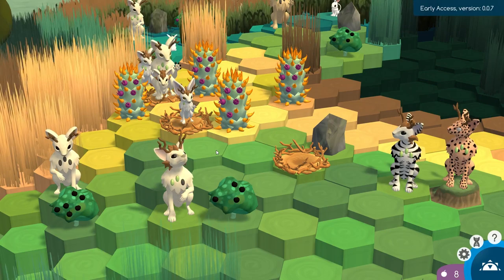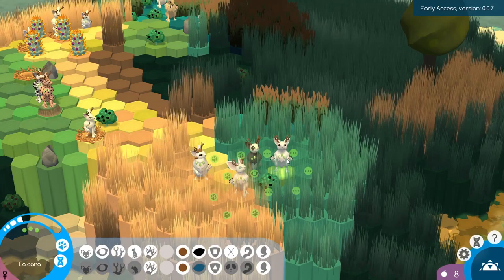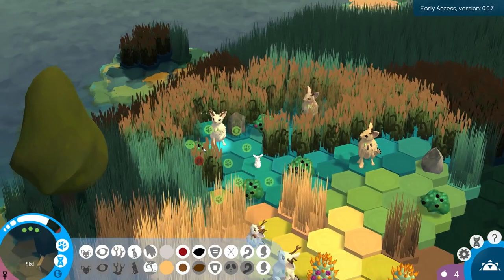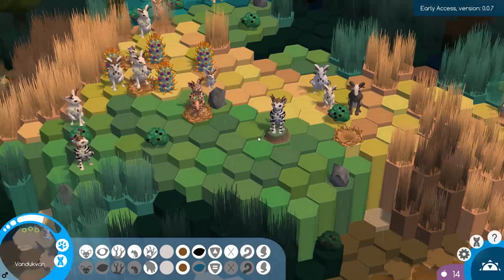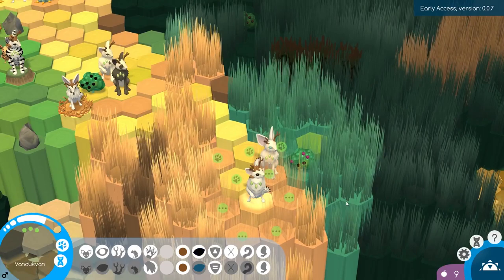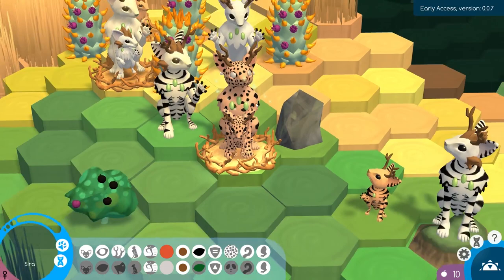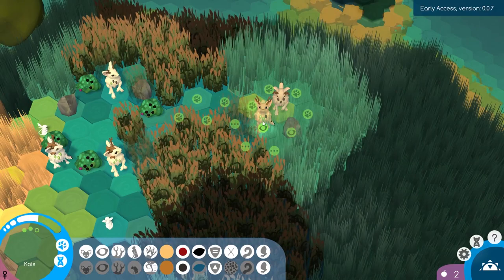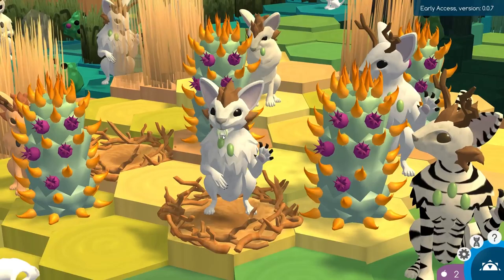The Bunny Hunter's Daughters | Niche: A Genetics Survival Game Let's Play - Episode 13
Welcome to Niche: A Genetics Survival Game! While our three groups of creatures continue to push their way toward the other side of the island, our resident bunny-hunter, Rere, continues her legacy with the birth of her two daughters. Another boy with poison fangs also graces the pack, and Vanta's final son provides us with an important immunity gene.

• Episode 14: Coming soon!